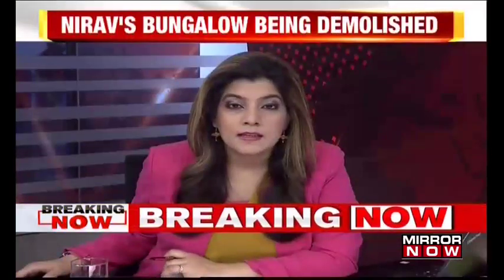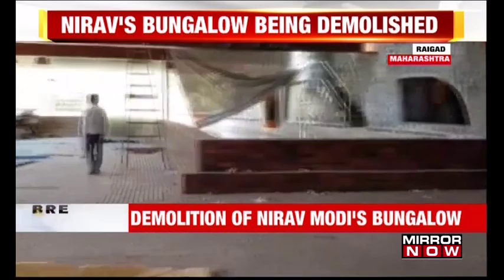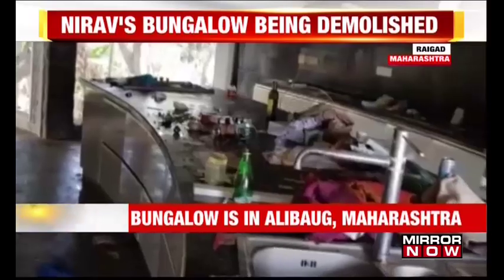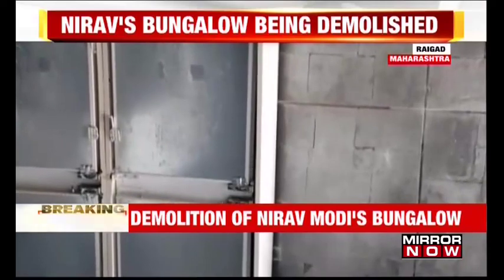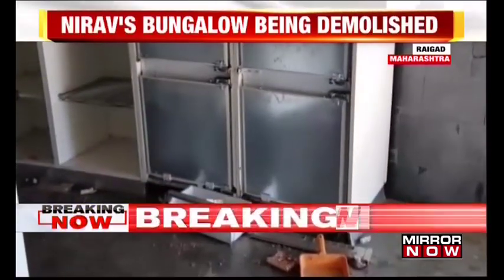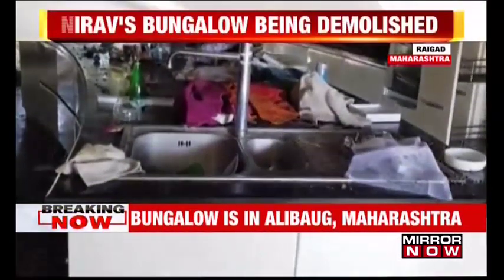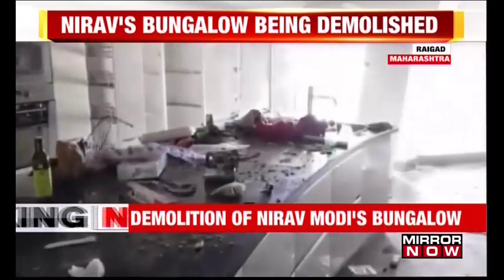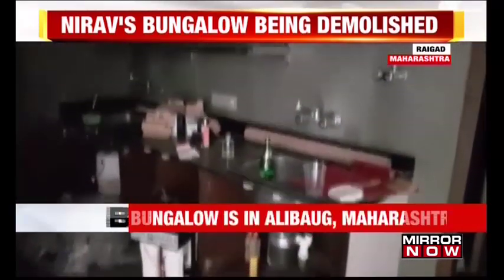Nirav Modi's Alibaug bungalow to be demolished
Government workers are preparing to demolish the bungalow of Nirav Modi which is in Alibaug in Maharashtra. WATCH!